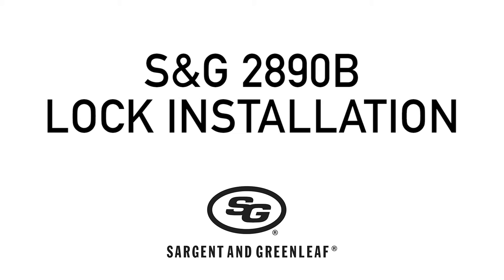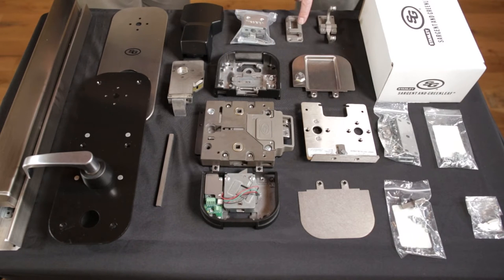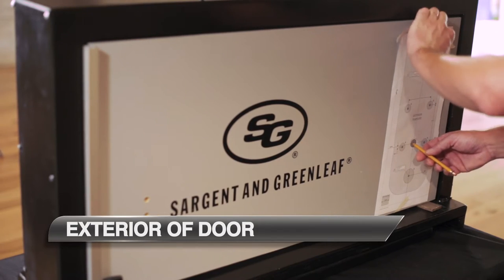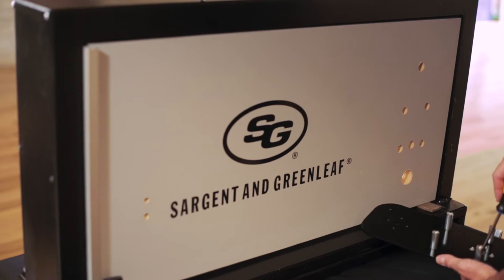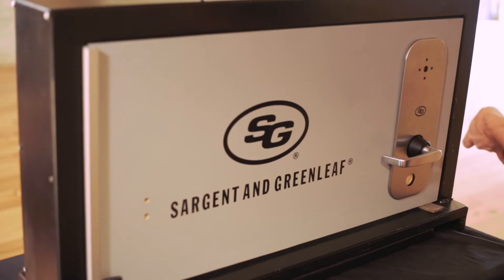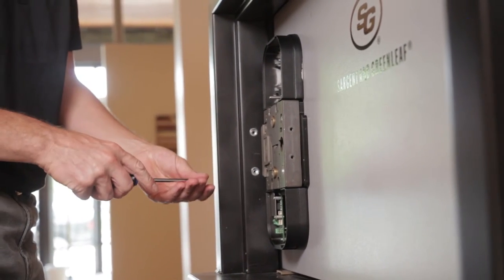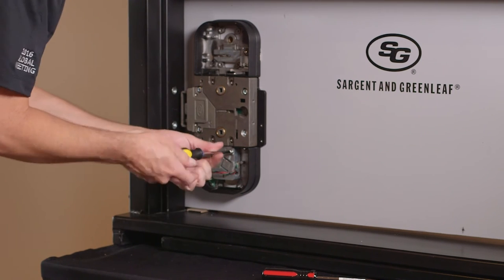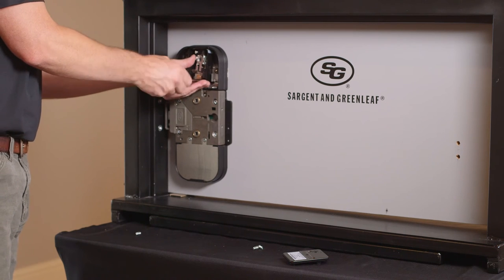S&G 2890B Installation Video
Installation video for S&G